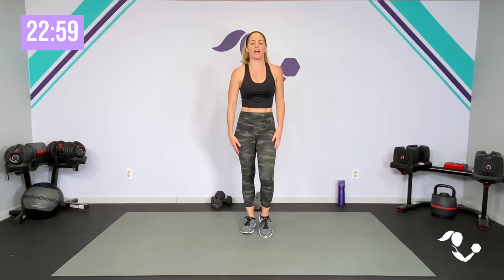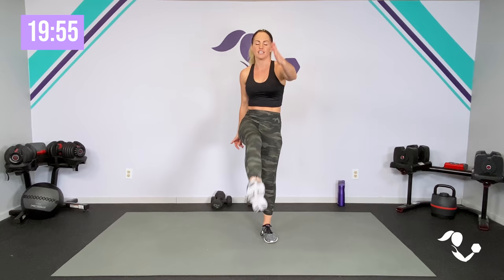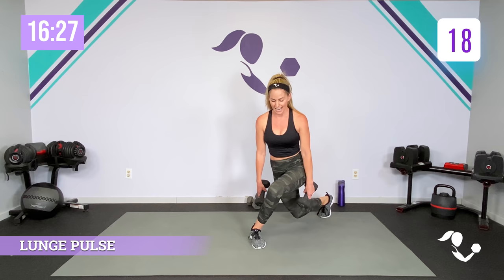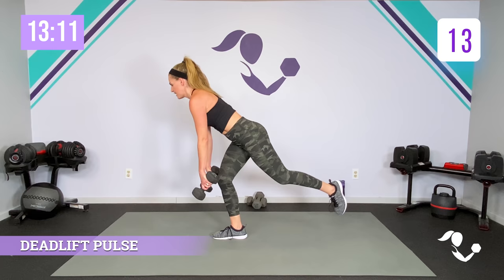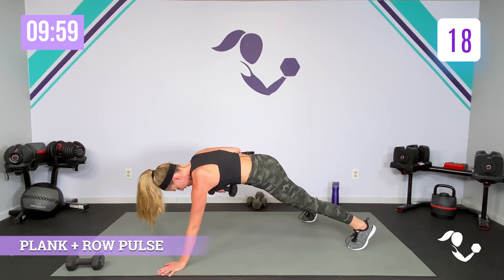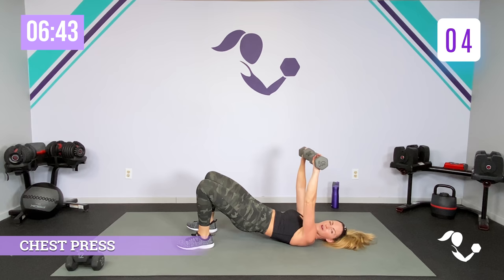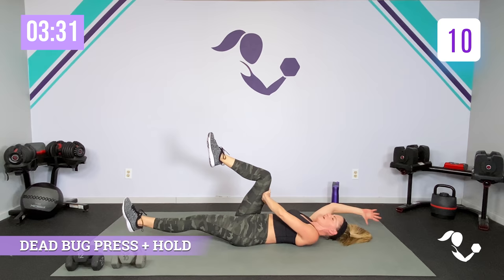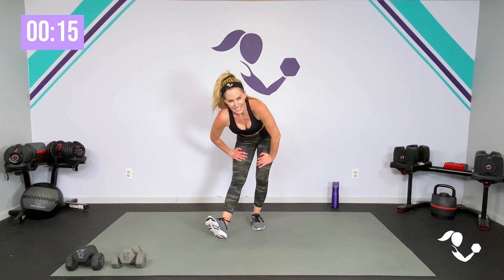20 Minute Dumbbell Superset Burn Workout: Full body strength and toning with dumbbells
Dumbbells: 10, 12, & 15 lbs
Kettlebells: 10, 18 & 25 lbs

AMY